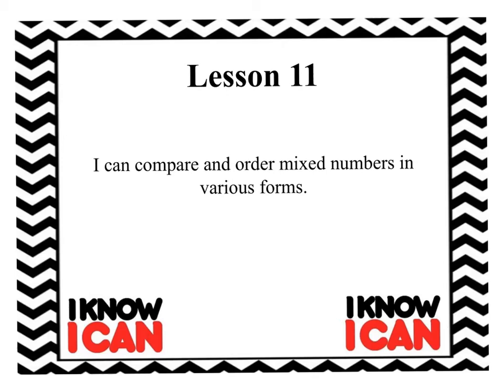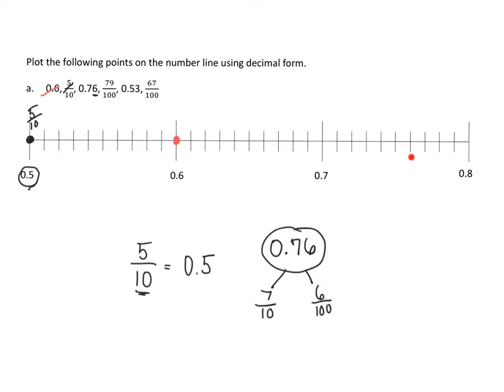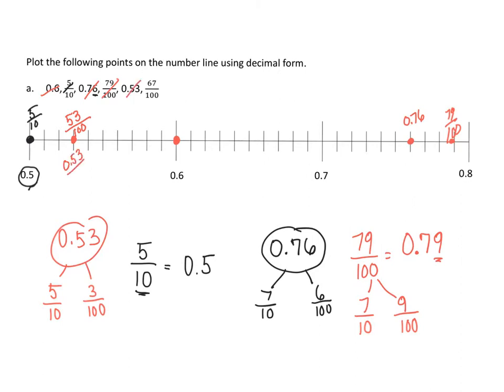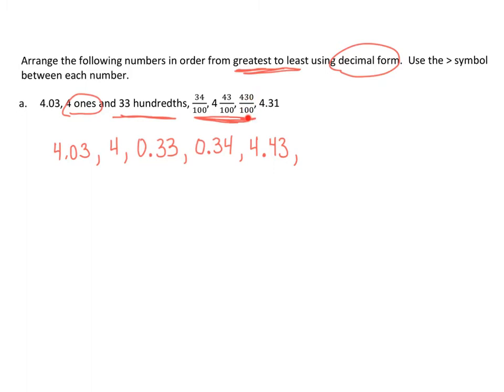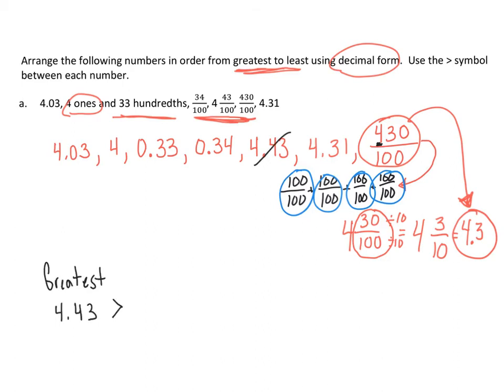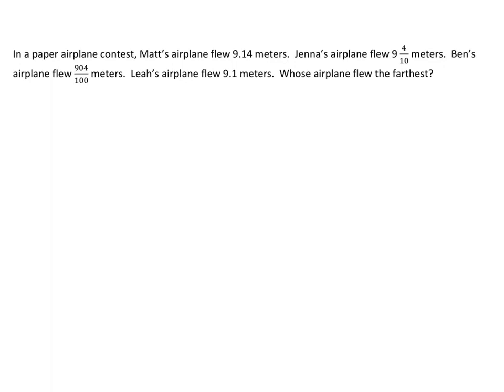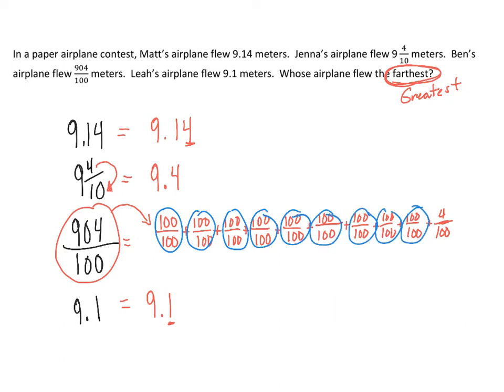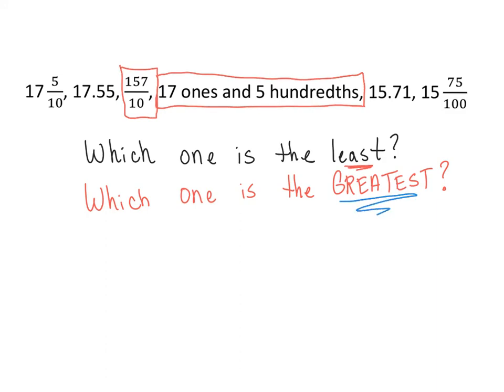Module 6 Lesson 11